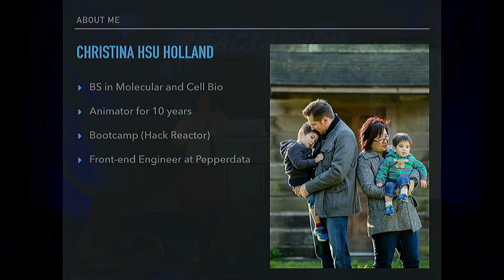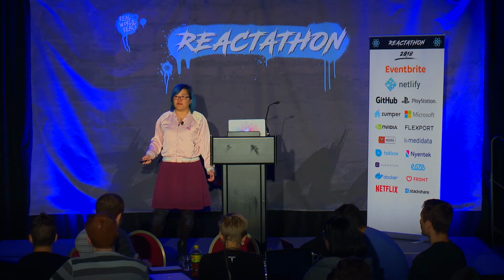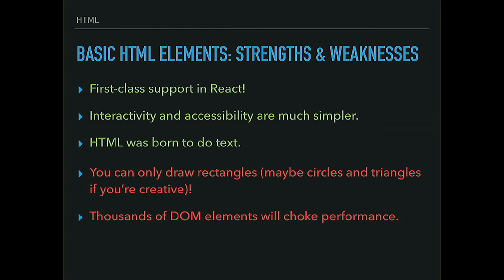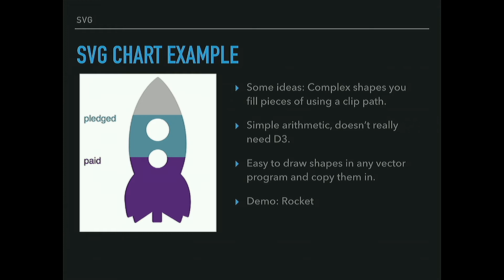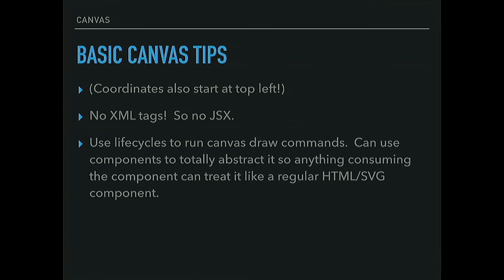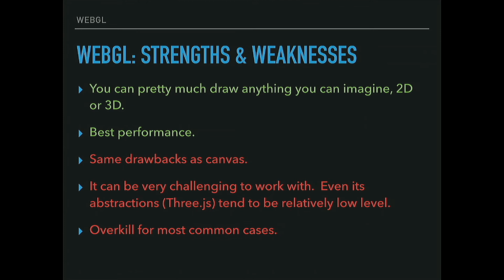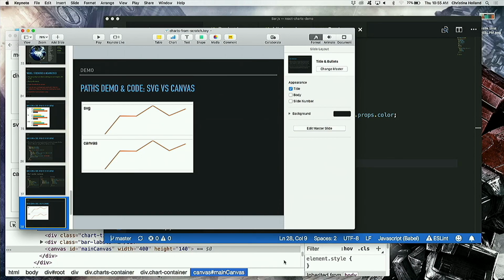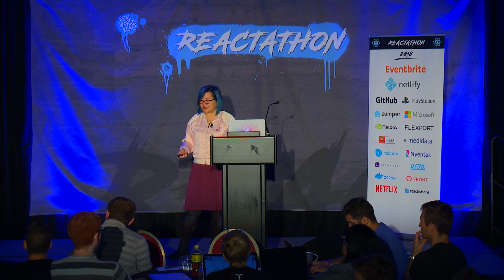Christina Holland - Charts from Scratch in React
With all the great charting libraries out there, why would you want to roll your own charts from scratch? Sometimes you want more control, or your use case is so simple you can avoid bringing in an unneeded dependency, or maybe you just want to strip away the magic for a moment and learn how the browser's drawing APIs really work. We'll go over some examples of building charts with basic HTML, SVG and Canvas.

Christina works on the dashboard team at Pepperdata, building apps to help users get a handle on what's going on with their complex distributed systems. This is her third career after biotech and animation. She likes elegant puzzle solutions, pretty and intuitive UI, and data visualizations that make complex things simple.